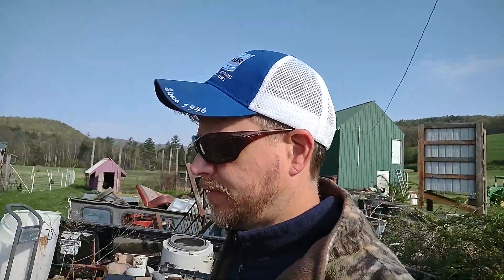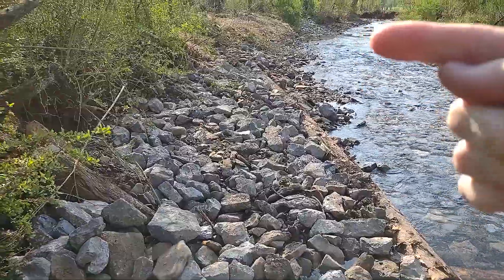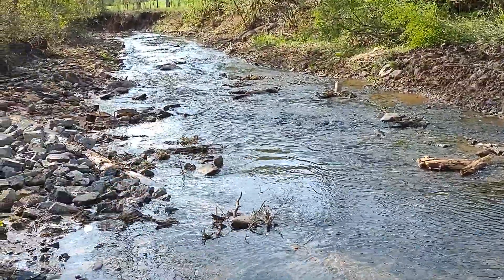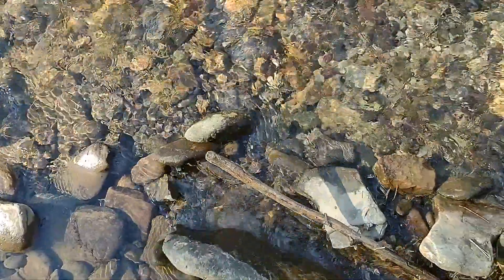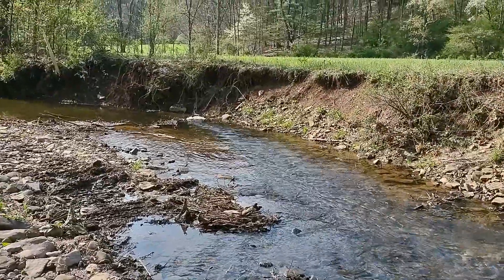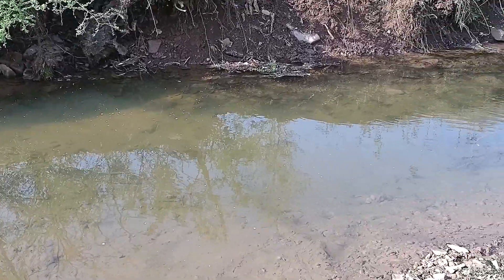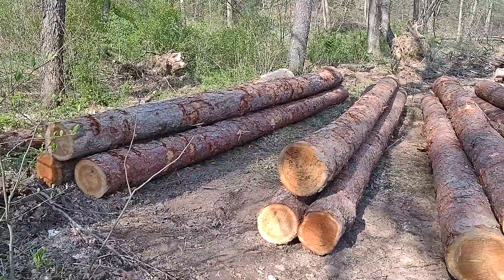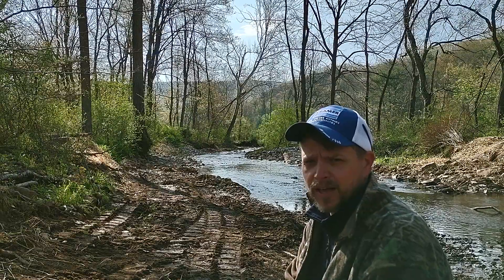Stream Improvement Project #8 Us Fish and Wildlife April 26, 2023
trout/fish habitat stream improvement project